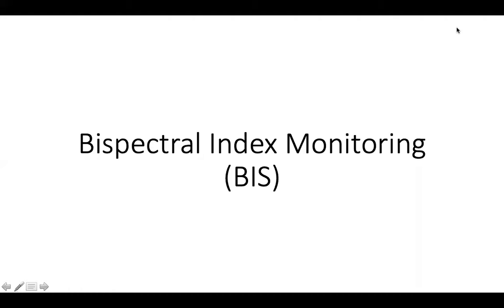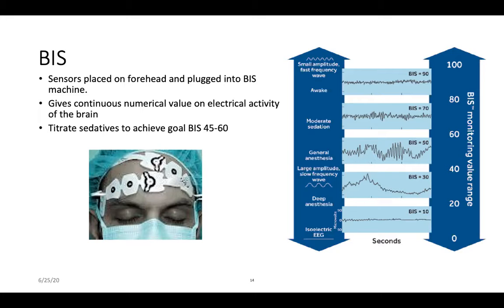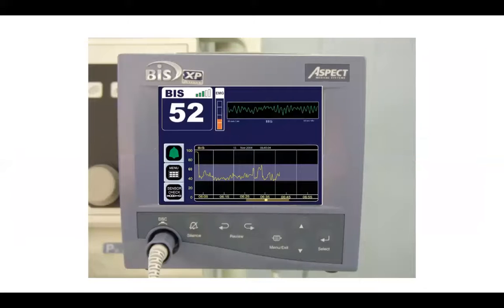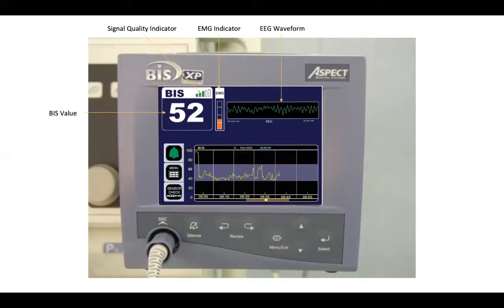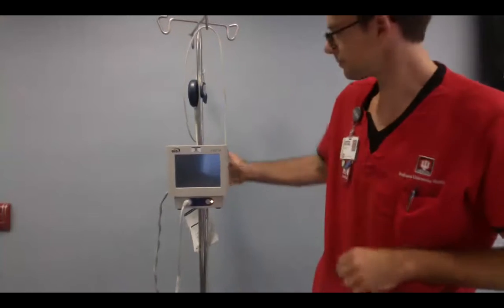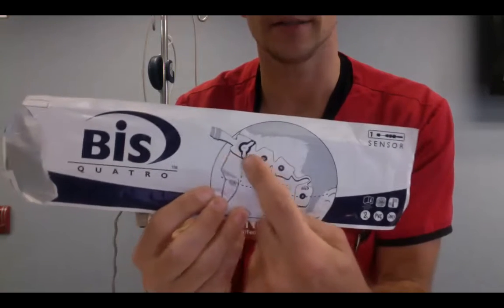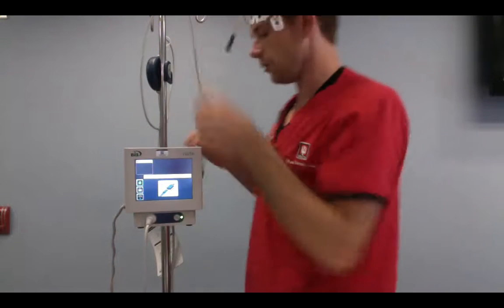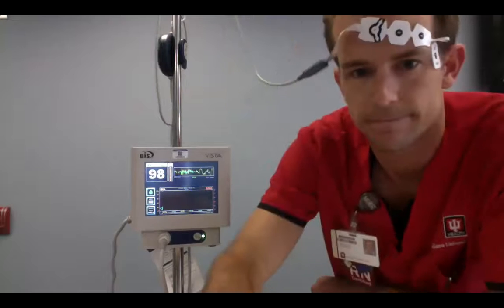BIS Monitor RAHC Bloomington